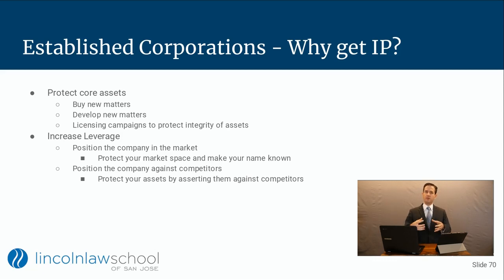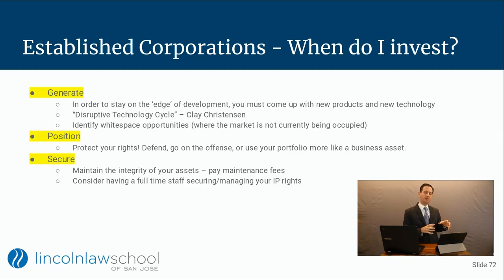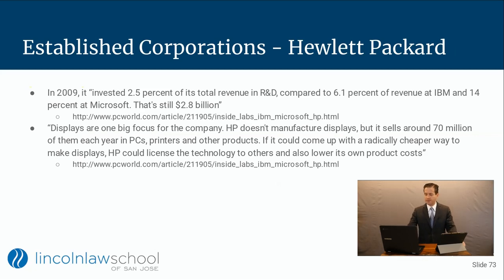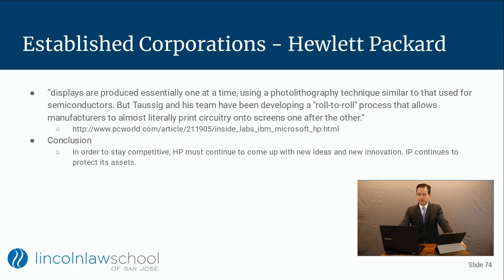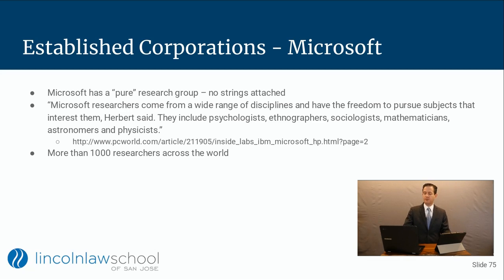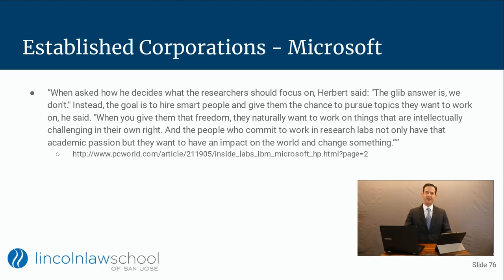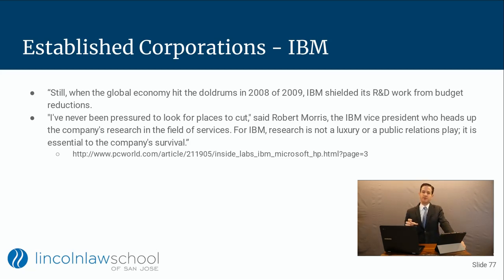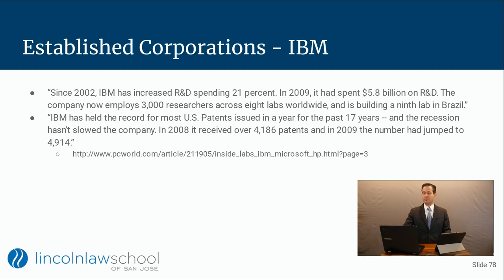Intro_IP_Strat_Segment 6-10